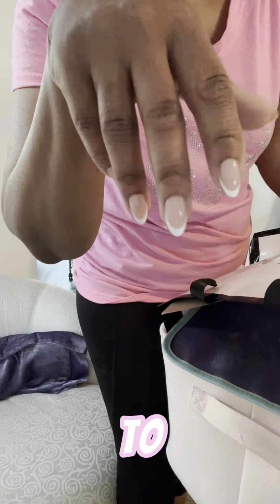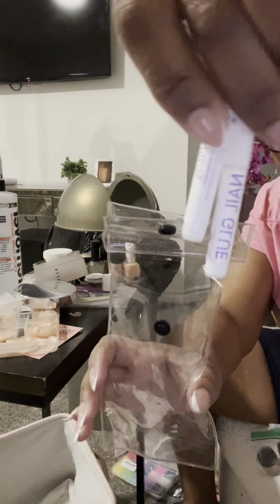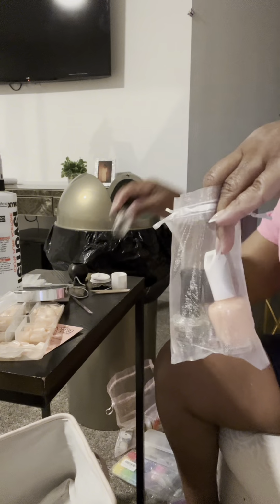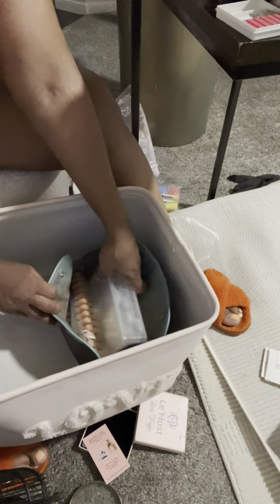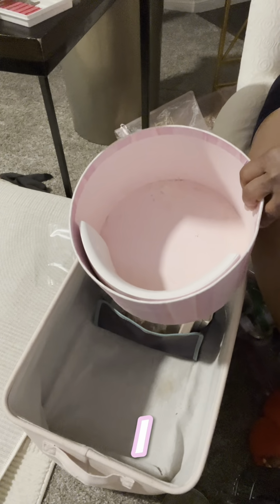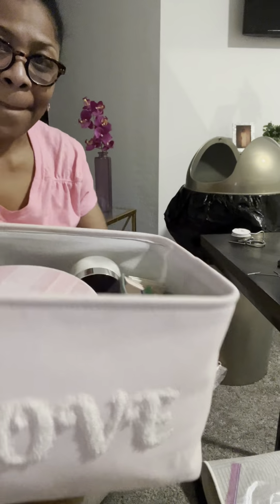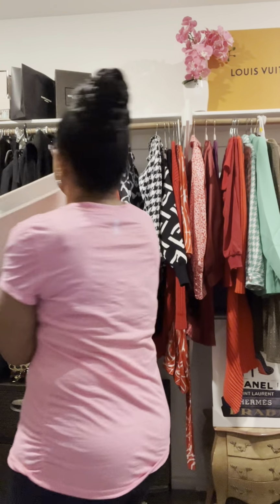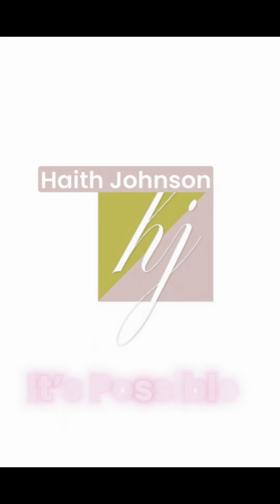Declutter Your Life: Simple Nail Drawer Makeover That Heals!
NailDrawerToNewDoors BIG ANNOUNCEMENT 📣 COMING SOON!!

Declutter your life and elevate your mindset with this nail drawer transformation! This video shows how a simple act of organizing your nail products can unlock clarity, peace, and purpose in your daily routine.

In just 4 minutes, I’ll walk you through my real-life decluttering process—no fluff, just honesty and inspiration. I turned a chaotic nail drawer into an organized, peaceful space and gifted the extra supplies to someone who truly needed them. Because when you release what no longer serves you, you make room for blessings you didn’t see coming. ✨

This isn’t just about nails—it’s about mindset, intentional living, and choosing to make space for success.

💡 Whether you're a busy woman, a beauty lover, or someone on a personal growth journey, this video will give you motivation to clear the clutter and shift your energy—one drawer at a time.

Timestamps:
0:00 – Introduction: Why It’s Time to Declutter
0:25 – Donating the Extras to Be a Blessing
1:10 – Cleaning & Sorting Essentials
2:05 – Storing Press-On Nails & Acrylics
3:10 – Packing Up Nail Tools & UV Light
3:45 – Final Thoughts: Clear Space, Clear Mind

📘 Facebook: Le"Host Hair & Wigs
🐦X: @lehostbeauty